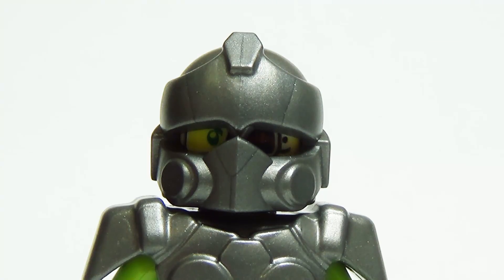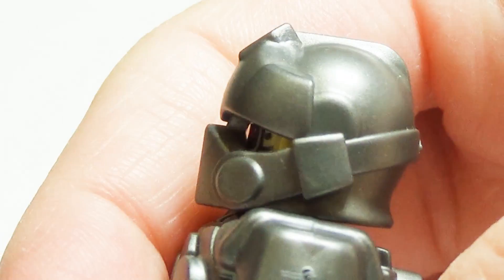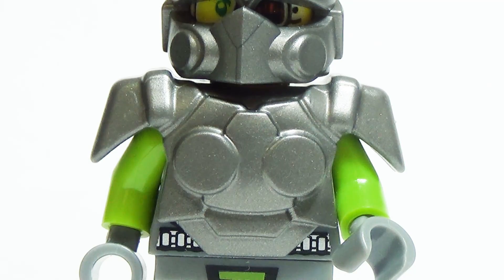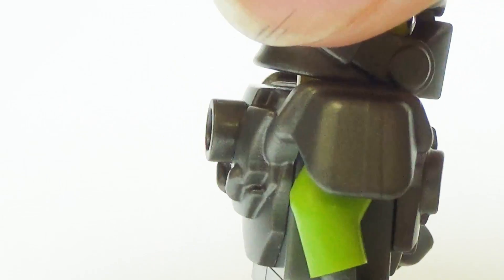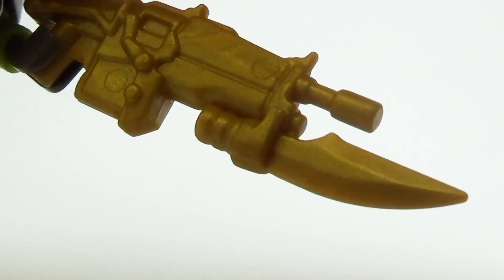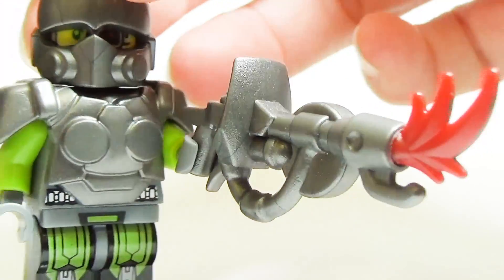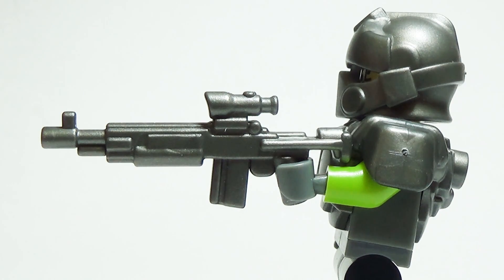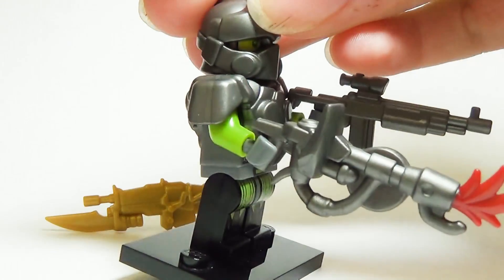BrickWarriors Custom Lego Defender Accessories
Check out these custom BrickWarriors accessories that can outfit a Defender minifigure.

Items featured:
Resistance Trooper Helmet
Resistance Trooper Armor
Imapler Assault Rifle
Firebreather
Enhanced Warrior Rifle

Pieces sold at BrickWarriors.com